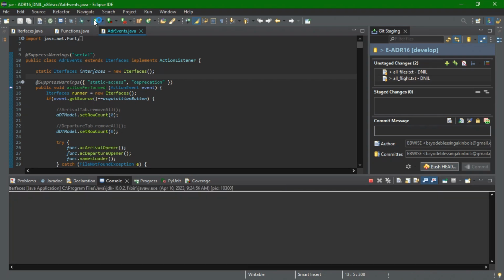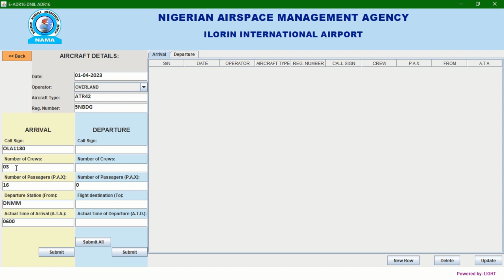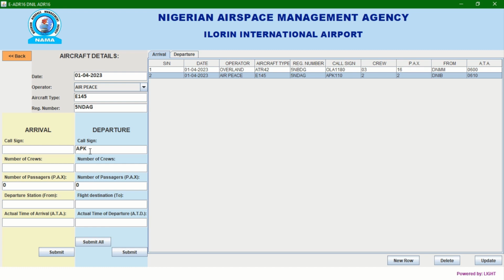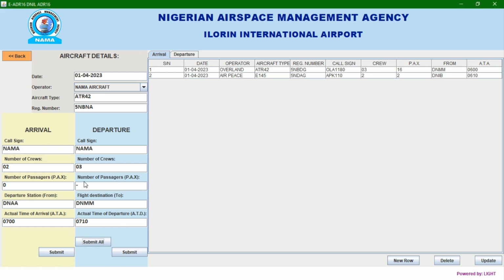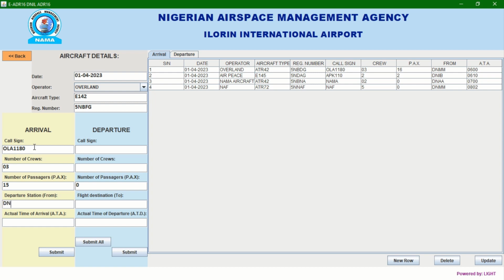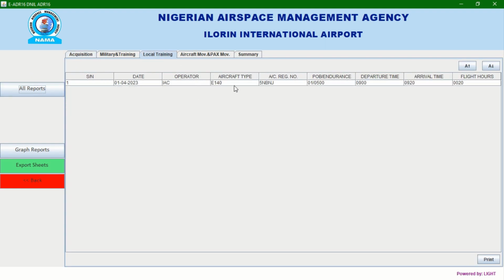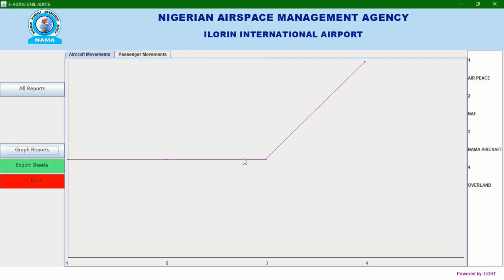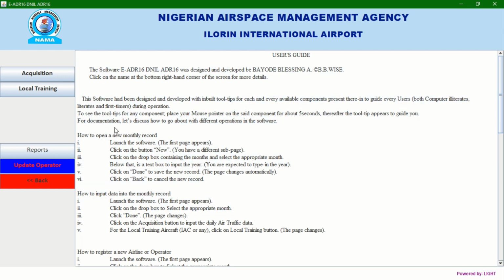E-ADR16 Software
A Software  for managing Air Traffic Operational Data using
NAMA, Ilorin Station as Focus group.